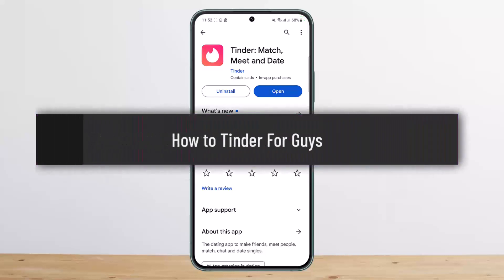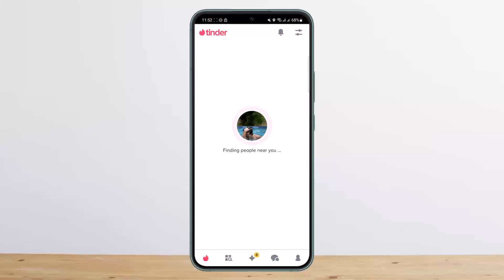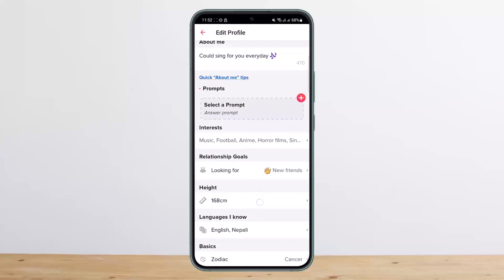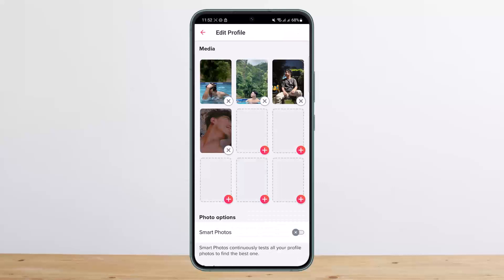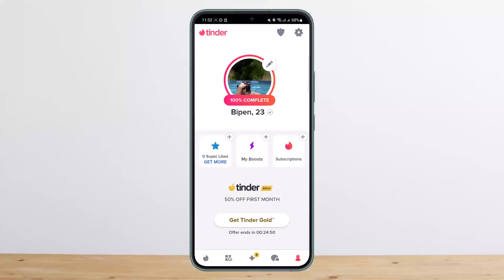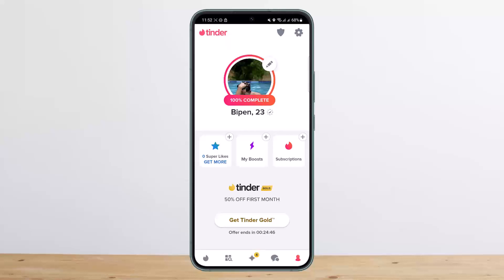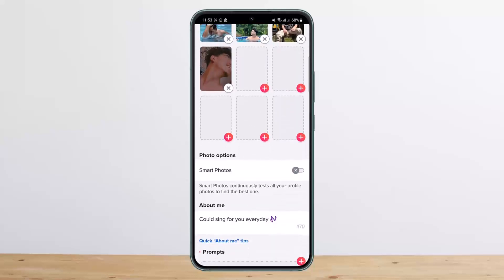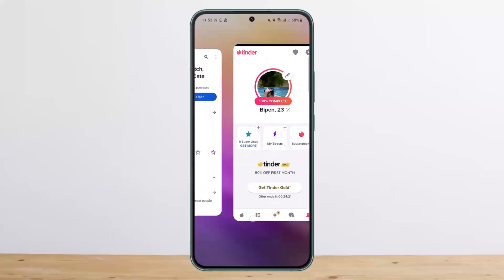How to Tinder For Guys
In this tutorial video, I will simply show you how to use Tinder for Guys. So just make sure to watch this video till the end.

~ Video Chapters:
0:00 Introduction
0:09 Overview & Guide
1:06 Outro